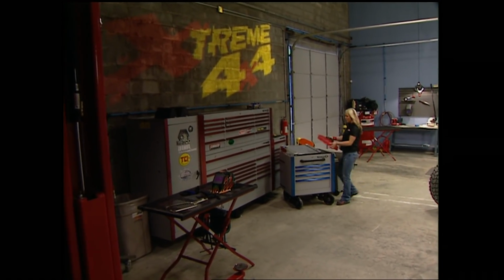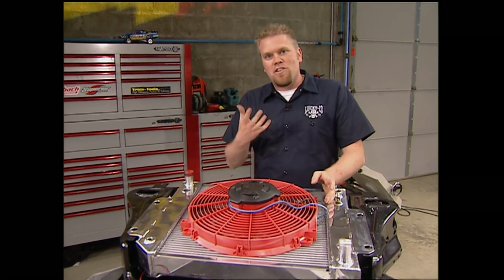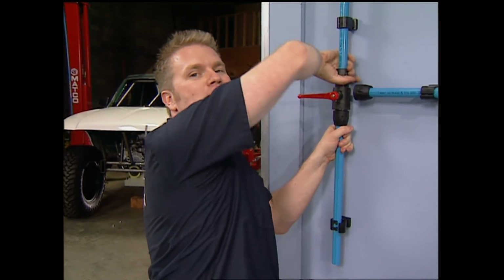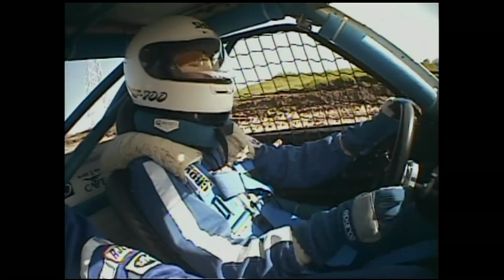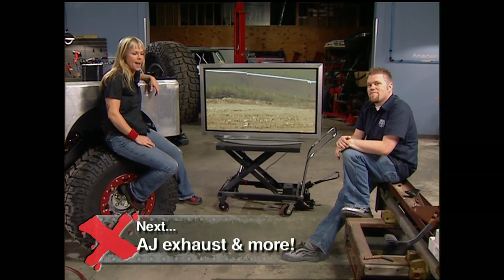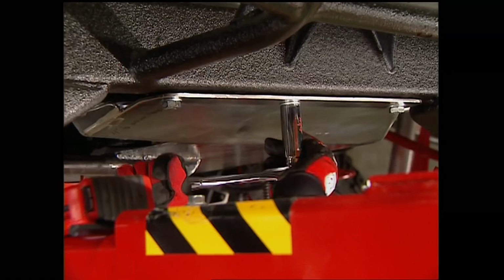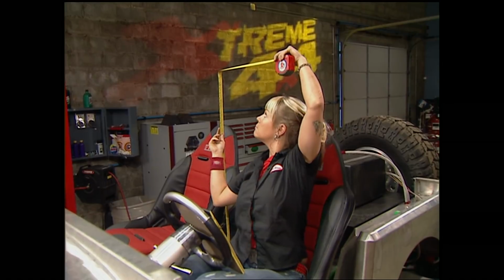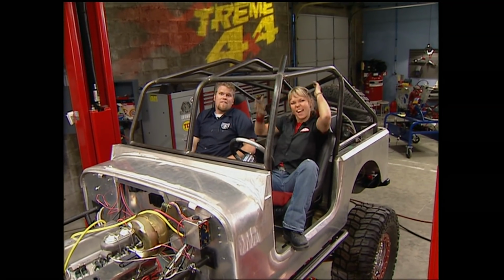Project A.J. Part 5 - Xtreme 4x4 S1, E18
From boxes of parts to the ultimate trail rig, Ian and Jessi are in the final stages of Project A.J.